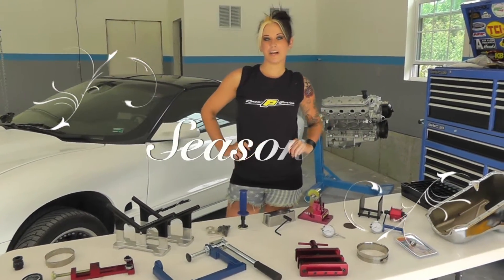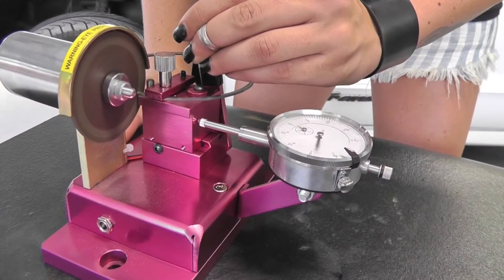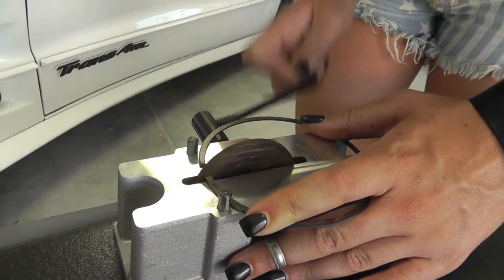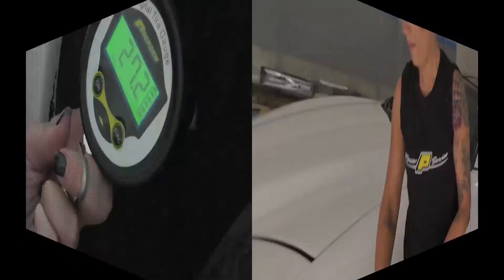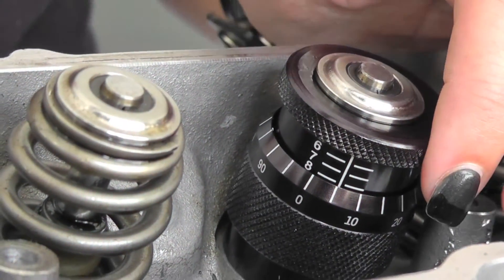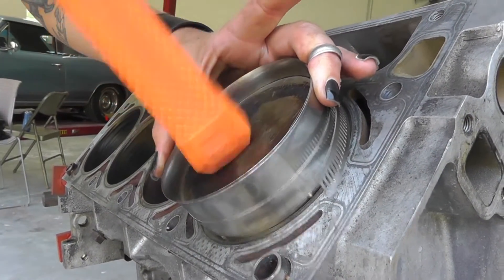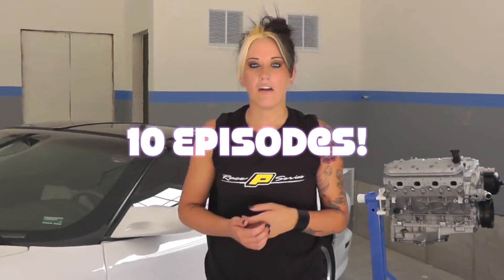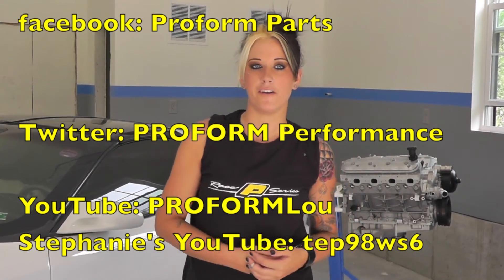Teaser: Stephanie's Power Shop Season 3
Almost 300,000 views later, Stephanie is back at it for Power Shop Season 3 featuring Proform's Engine Builder Tools!  These aren't just any ordinary hardware store tools, these are the kind of tools that are developed specifically to make the builder's job easier and cleaner...and the best part is they're affordable!  for more information.